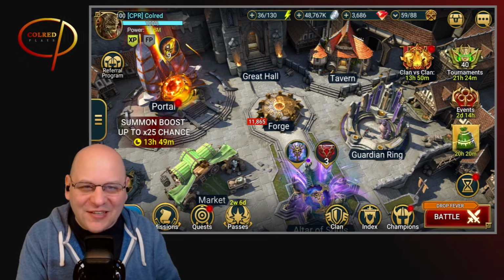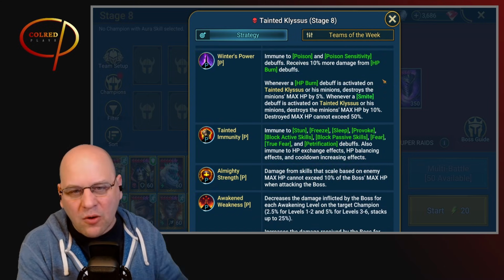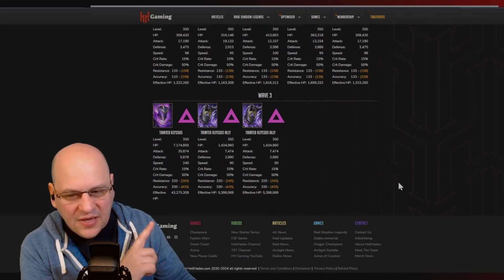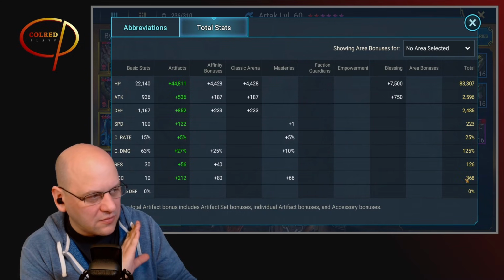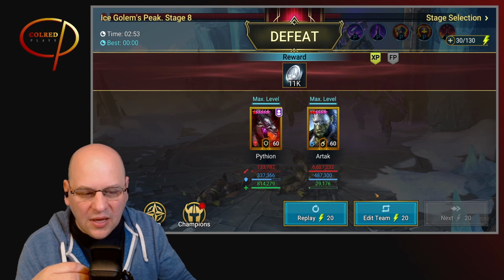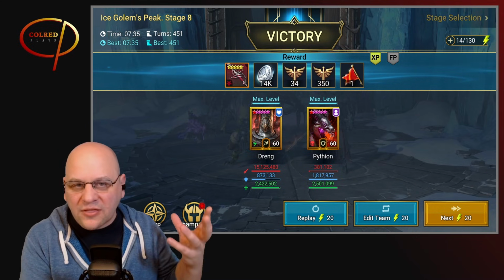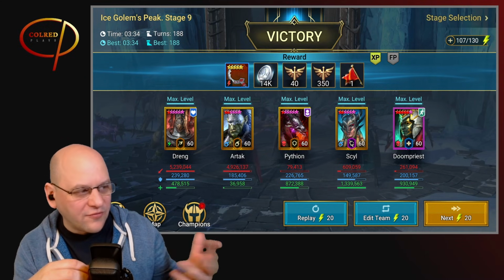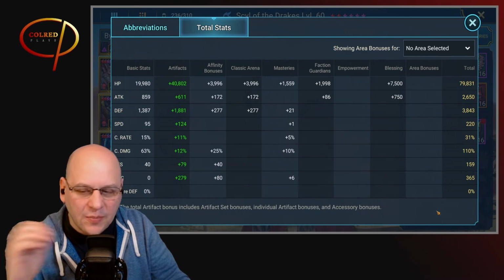ICE GOLEM HARD MODE! F2P Dungeon Guide | RAID: Shadow Legends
In today's video, I break down the Ice Golem's Peak Hard Mode fight so you can build a successful team comp of your own. Come check it out!